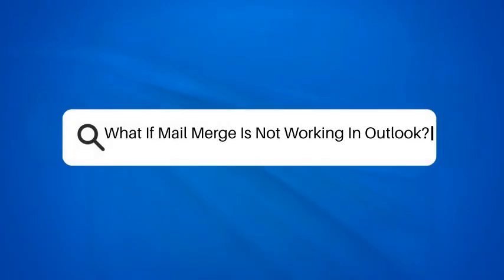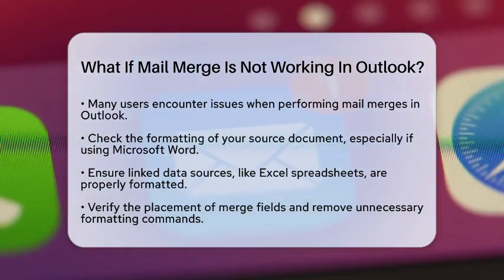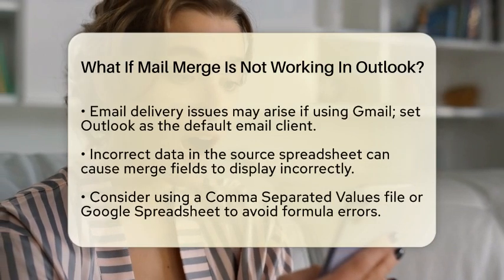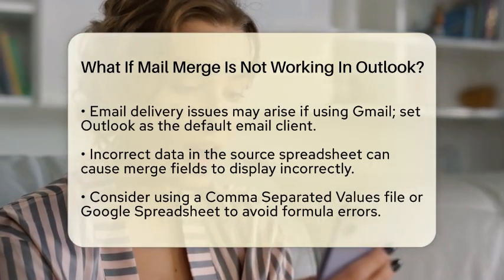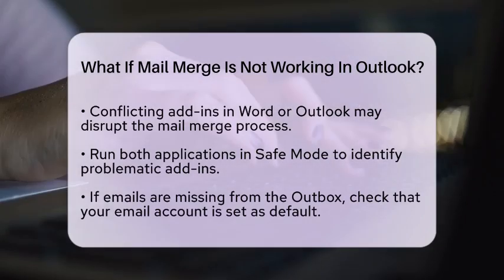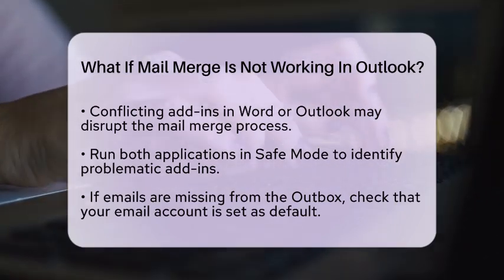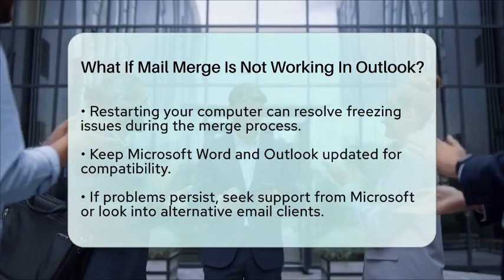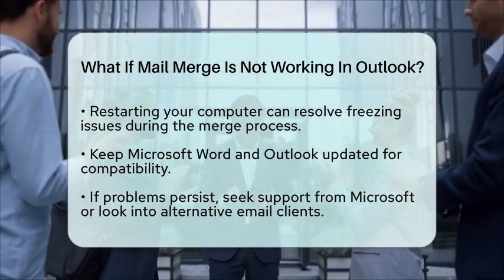What If Mail Merge Is Not Working In Outlook? - TheEmailToolbox.com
What If Mail Merge Is Not Working In Outlook? Are you struggling with mail merge in Outlook? In this helpful video, we'll guide you through some common issues that users face when trying to utilize this feature. Whether you are encountering formatting problems, delivery challenges, or compatibility issues with add-ins, we have you covered. We'll provide practical solutions that can help you troubleshoot effectively and get your mail merge back on track.

You’ll learn about the importance of proper formatting in your source documents and how it can impact the success of your mail merge. We’ll also discuss the significance of ensuring that Outlook is set as your default email client and how this can resolve many common problems. If you’re dealing with merge fields not displaying correctly, we’ll share tips on how to manage your data sources to avoid errors.

Additionally, we’ll cover what to do when your emails aren’t appearing in the Outbox folder and how to troubleshoot freezing issues during the merge process. Keeping your software updated is essential, and we’ll remind you of that as well.